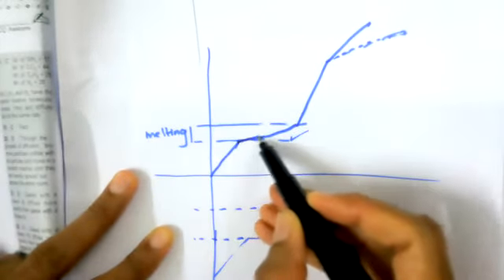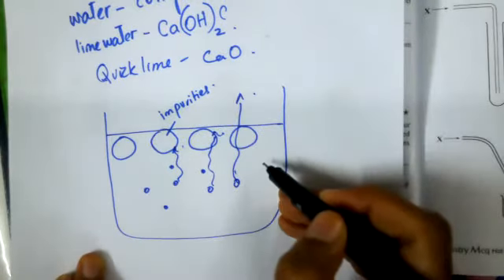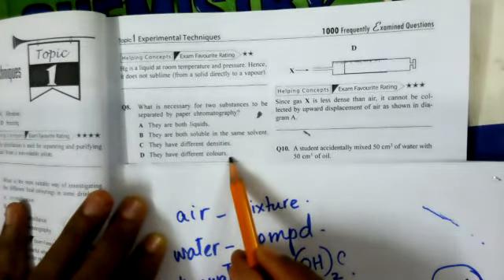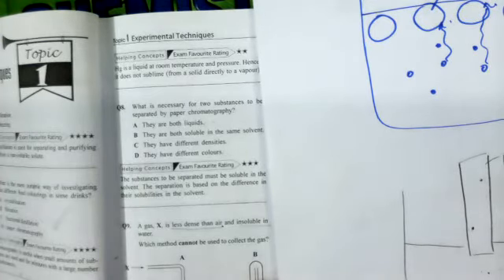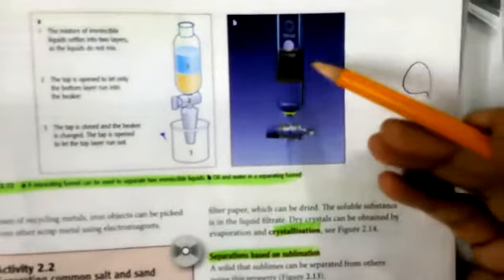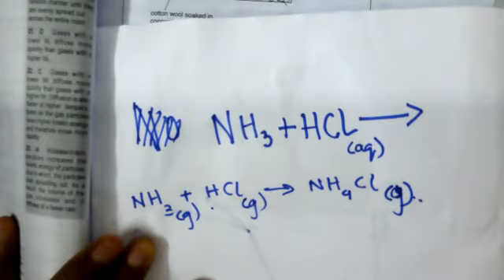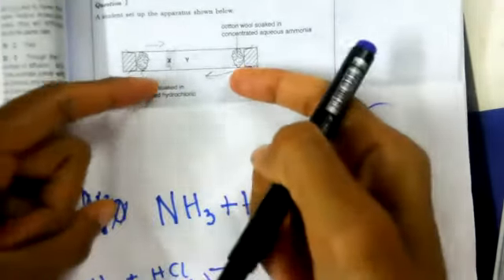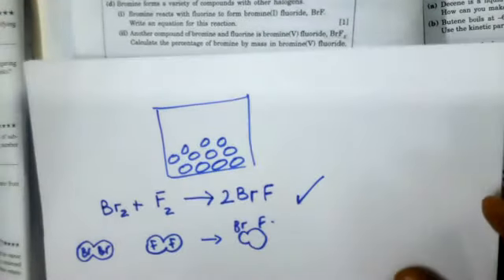IGCSE Chemistry MCQ practice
pastpaper questions of separation of mixtures, diffusion